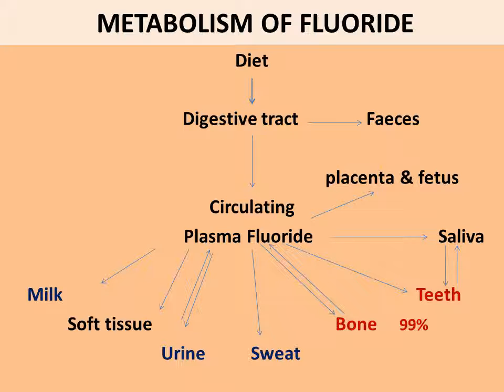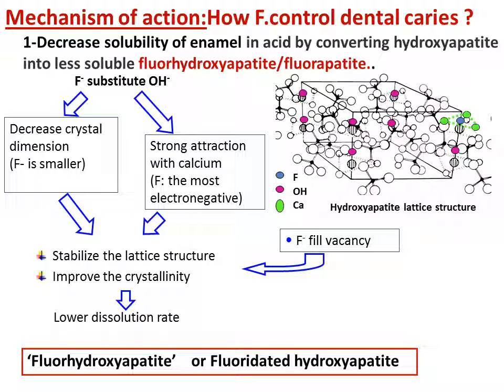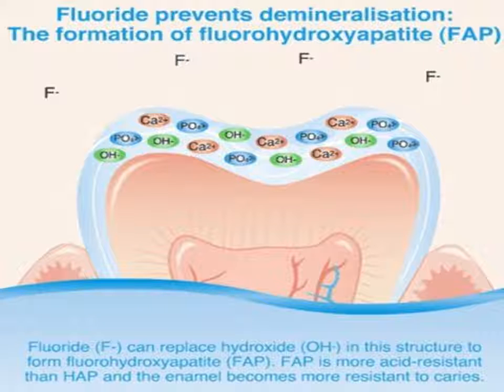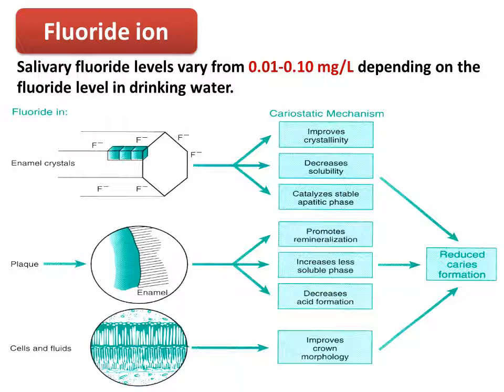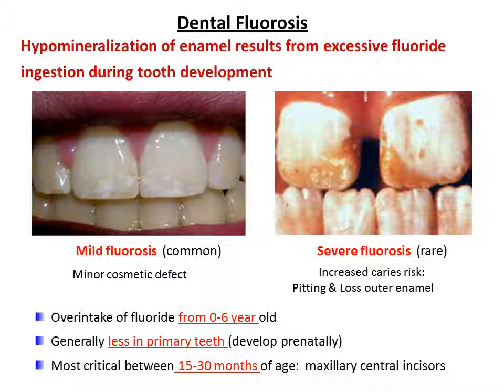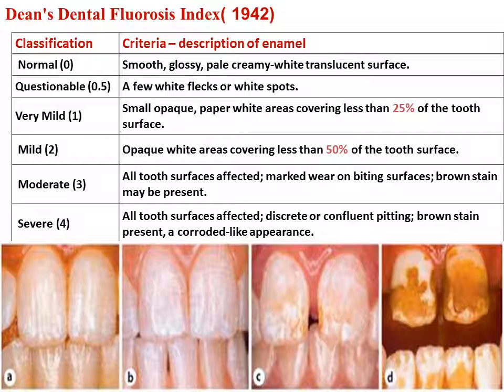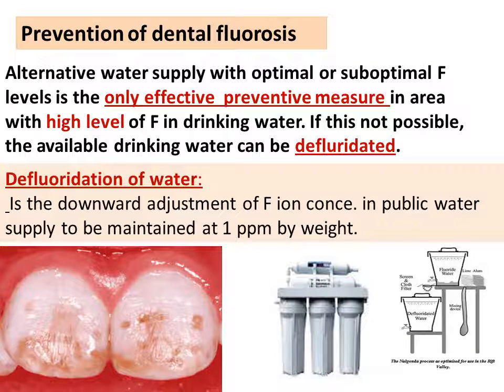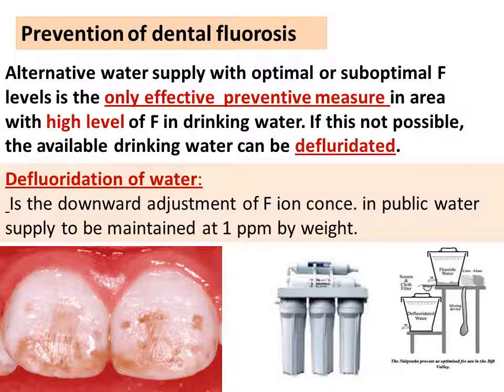fluorid part 2